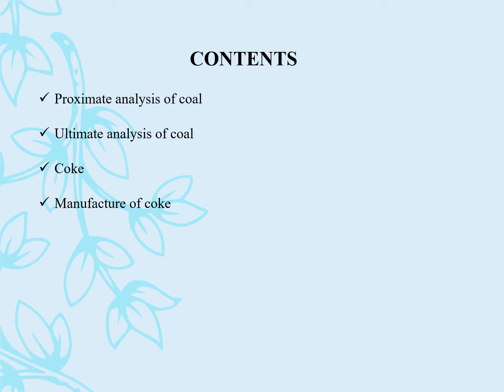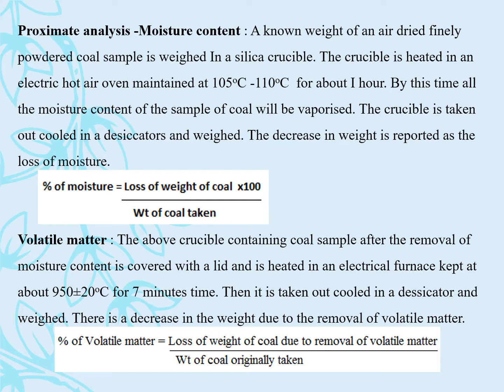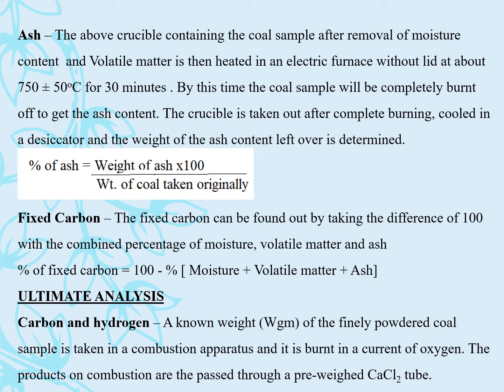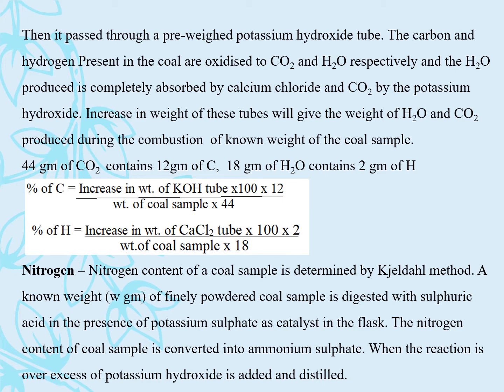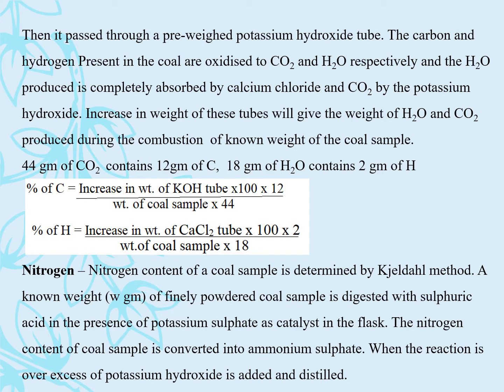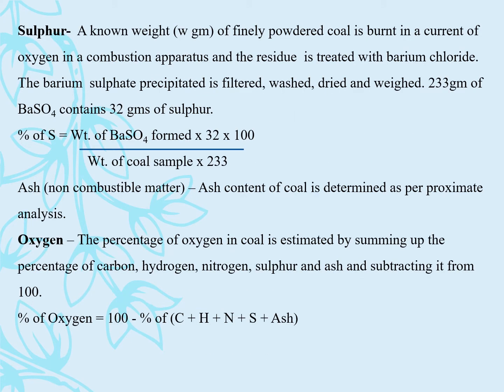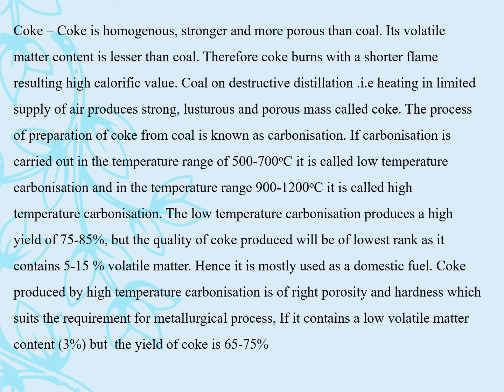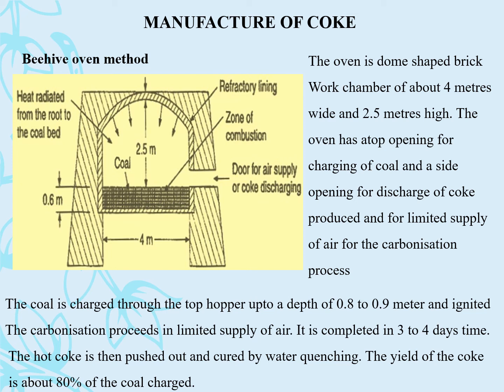APPLIED CHEMISTRY-II by Dr.S.Valliammai